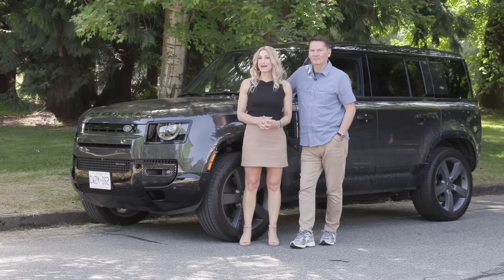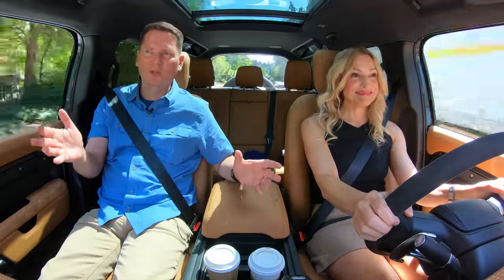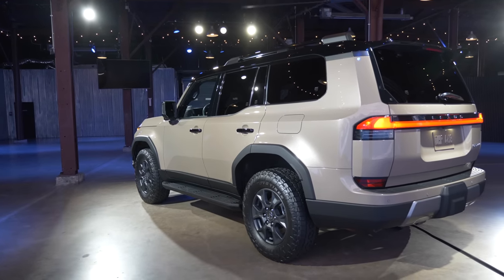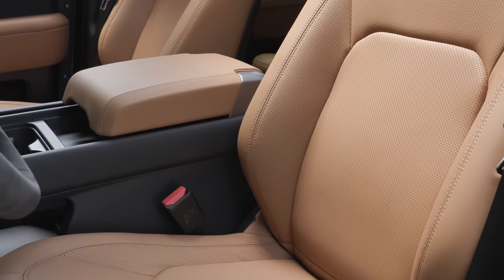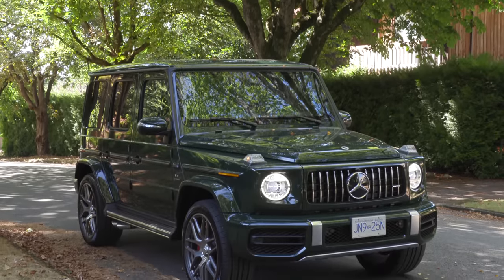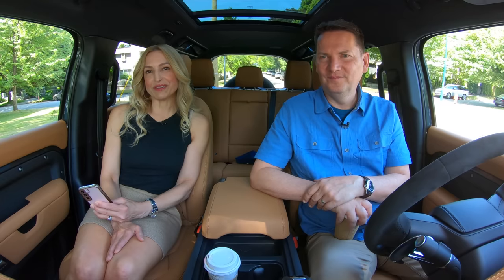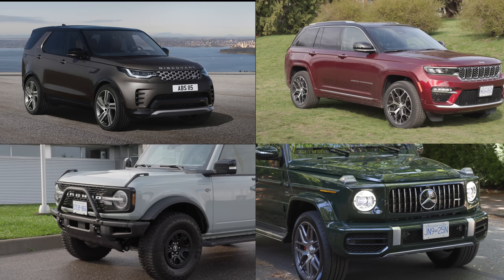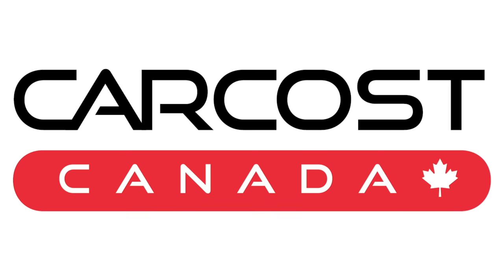2023 Land Rover Defender V8 review // You won't believe it...wait for it!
This is a Motormouth couple car review of the Land Rover fender V8!
There are plenty of Land Rover Defenders to choose from the two door, Defender 90, four door Defender 110 and the larger Defender 130. We have the Defender 110 with the V8 powertrain. It has a supercharged 5L V8 with an 8-speed automatic transmission, 518 horsepower and 461 lb-ft of torque, standard AWD.
This Land Rover Defender SUV comes with electronic air suspension, electronic active differential, Terrain Response 2, all-terrain progress control which is a low speed cruise control feature requiring no pedal inputs from the driver and advanced tow assist.
The lightweight Land Rover Defender chassis has been engineered and tested to the extreme around the world with more than 73,000 trails across 2.4 million miles. The carrying load allows for 370 pounds for all your gear and the static load up to 661 pounds.
The Land Rover Defender offers a modern, rugged and boxy design with a raised hood and a sculpted grille. It offers 8.5 to 11.5” of ground clearance with a wading depth of 35.4”. Our test model is riding on 22” wheels and comes standard with dark exterior accents, body-coloured door handles, quad exhaust pipes, LED headlights, fog lights and V8 badging.
The interior of the Land Rover Defender is coated with a highly durable powder coat to ensure the interior is just a durable as the exterior. The Defender has a bit of a rugged interior mixed with luxury materials like Windsor leather. There’s plenty of storage throughout the vehicle including a cooler in the centre console storage box. The Defender comes standard with an 11.4” touchscreen and offers a clean and intuitive interior design with volume and climate knobs.
Fuel economy is rated at 16.4L/100 km, 14 MPG city and 12.7L/100 km, 18 MPG highway.
The Land Rover Defender V8 starts at $133,200 CAD/$111,500 USD.